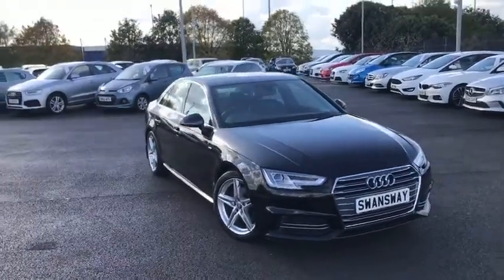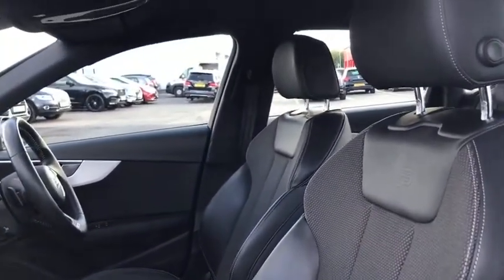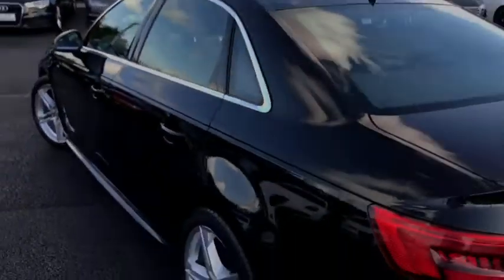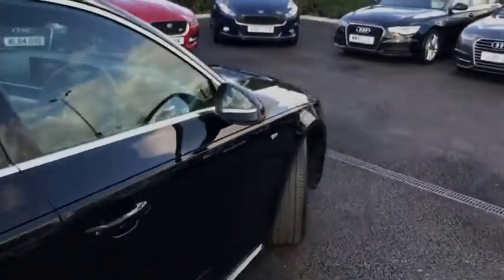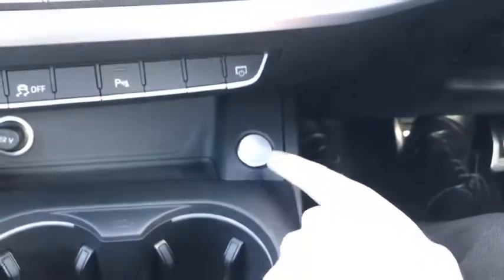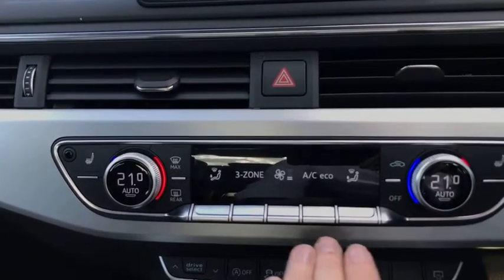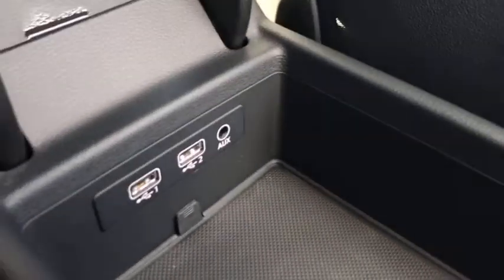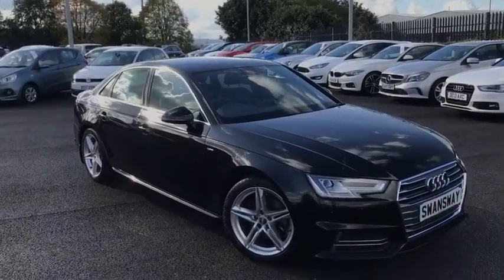Used 2016 Audi A4 2.0 Video Tour - Motor Match Chester